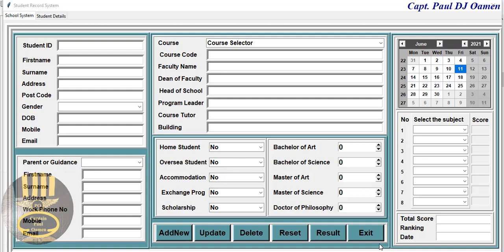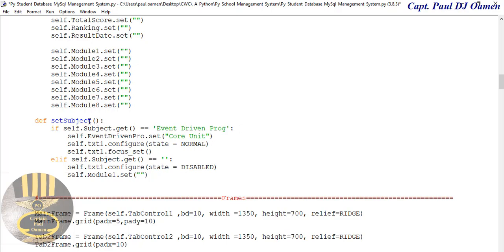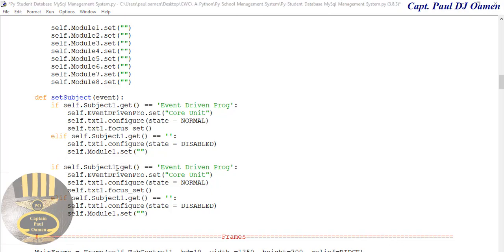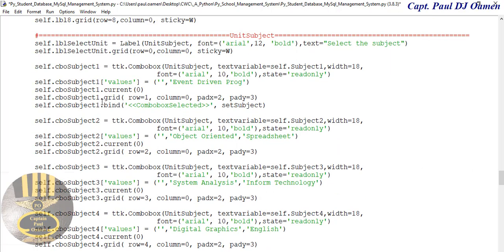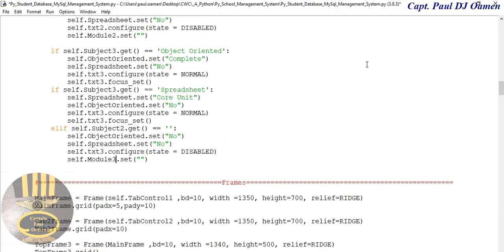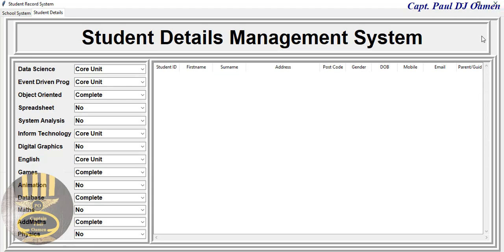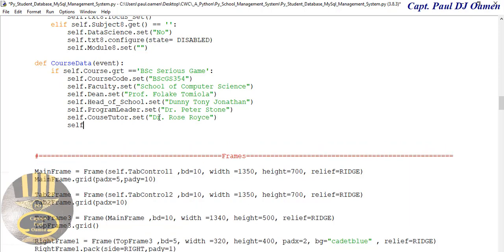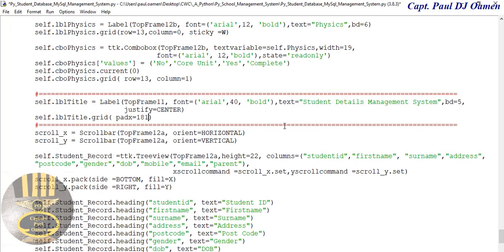How to Create Student Database Management System Using MYSQL in Python - Part 5 of 6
How to Create Student Database Management System Using MYSQL in Python. In this tutorial, you will learn how to embed a calendar, add Notebook to create a Tab Control, set frames layout. Other learning will include adding Entry widget, adding Label Widget, using If Statement, and many more.

Channel Members can Download the Student MySQL Database Management System Developed in Python and modify it for their own personal use: Plus one other source code per month. Total - 2 Source codes Per Month, only: